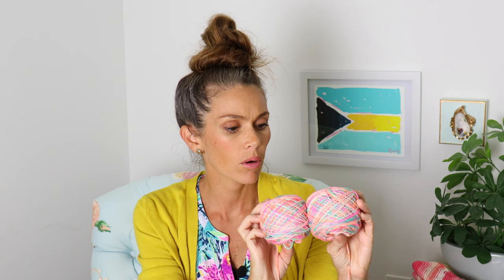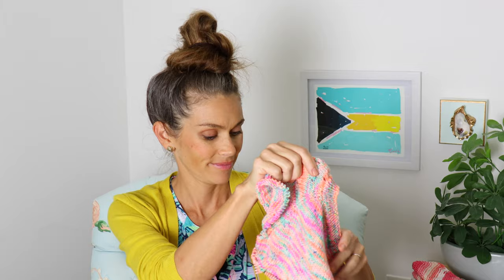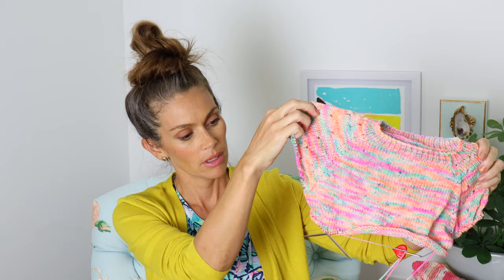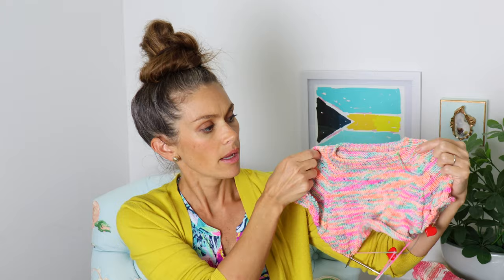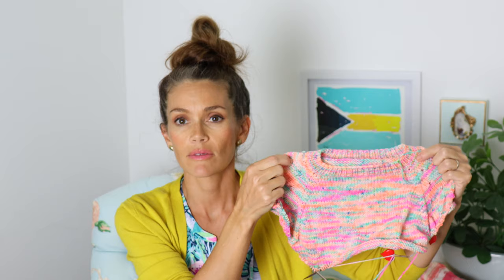Pineapple Knits | Episode 83 | Knitting, Spinning, Weaving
Hi everyone! If you’re new here, welcome! 😊 I love sharing my knitting, spinning, indie dyed yarn, and other fiber finds.

SEPTEMBER clubs are now available!

A limited number of 2020 Advent Calendars are NOW AVAILABLE!

KNITTING

Party Top by Abbye Knits
Yarn: Shore Thing on Lani DK by Pineapple Yarn
US 6 (4mm) needles

Yarn: Peaches and Creme in Energetic Pink 17003
Yarn: Dishie Twist in Black by Knit Picks

SPINNING

Tweed Yarn
Spun with tweed rolags
Made with undyed Polwarth wool, and leftover Pineapple Yarn bits
8.4 oz/238g
Singles spun woolen, supported long draw

154g, 5.4 oz, two ply short backward draft with smoothing

WEAVING

SHOP NEWS

VITAMIN SEA 2020 Advent Calendar update: A limited number of calendars are now available!